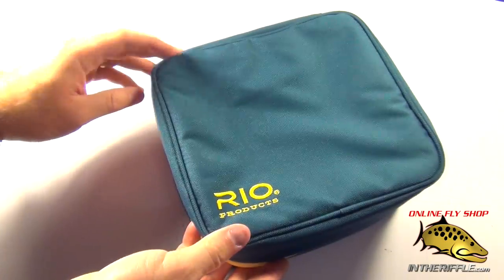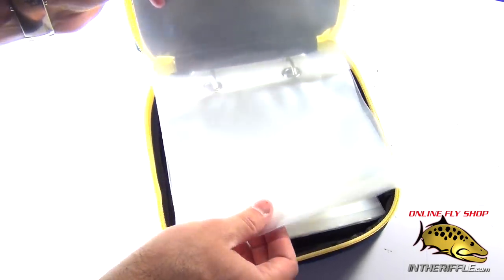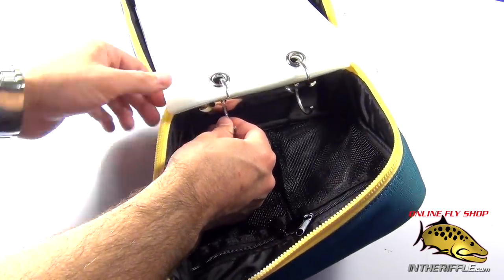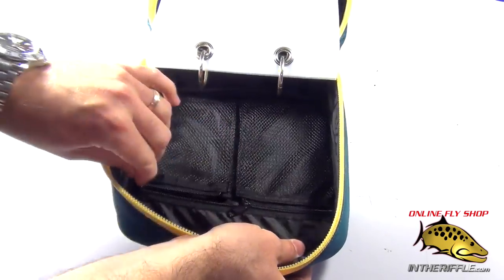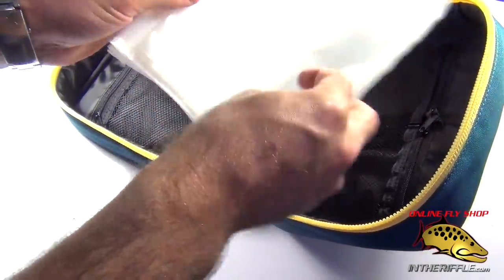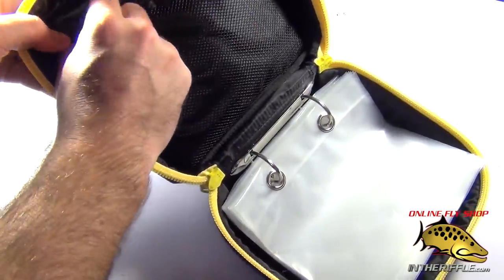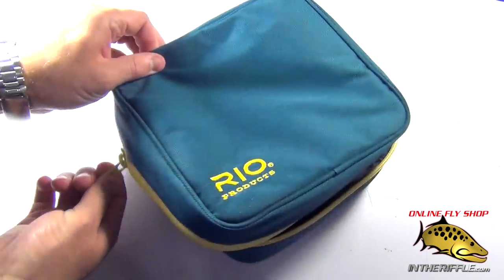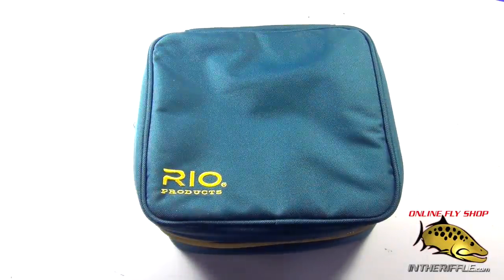RIO Headcase Fly Line Shooting Head Case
RIO Leader Wallet is perfect for storing leaders. Plenty of room for a good selection of RIO leaders. Made of durable Cordura. The best leader wallet out there.